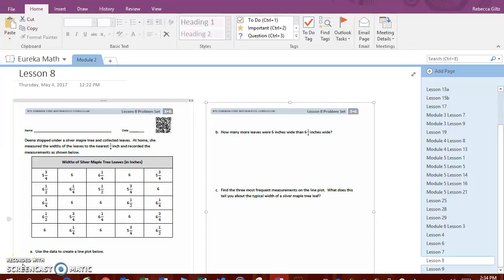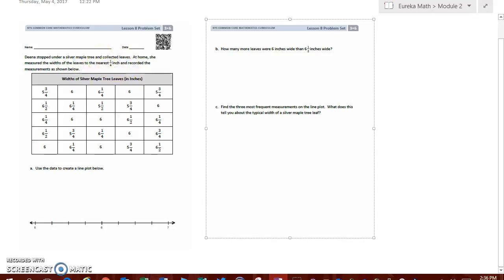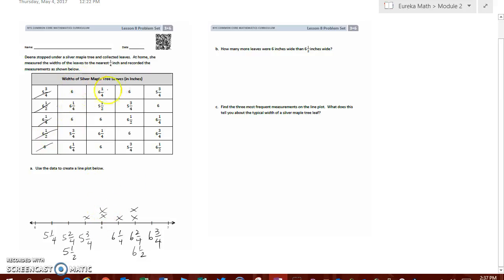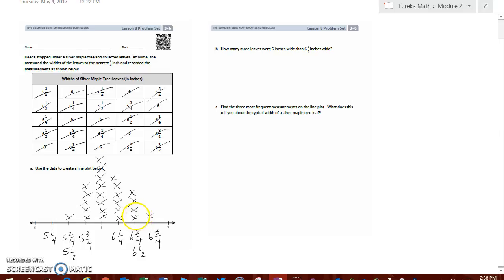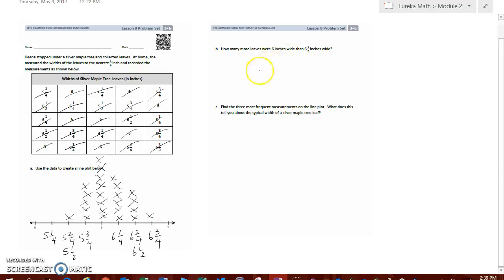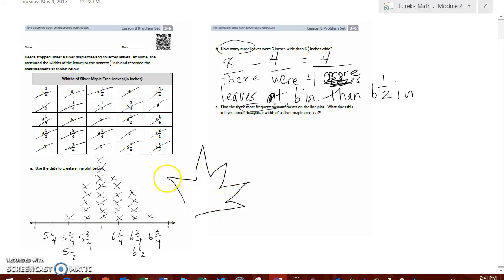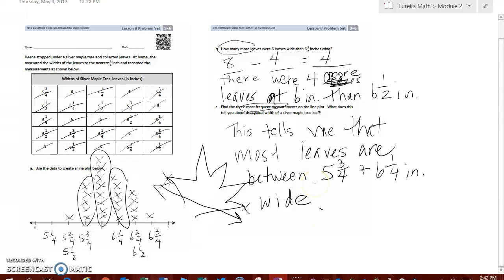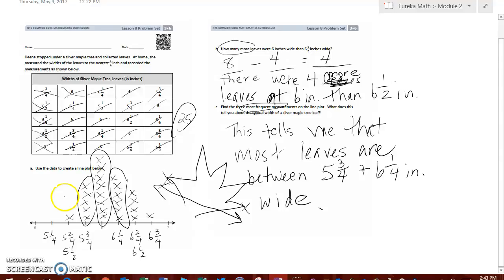Module 6 Lesson 8